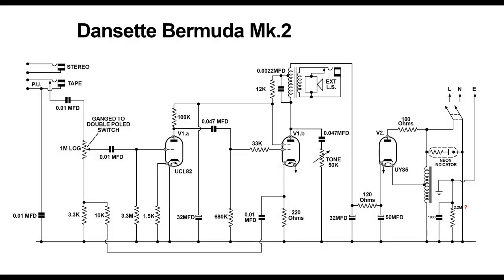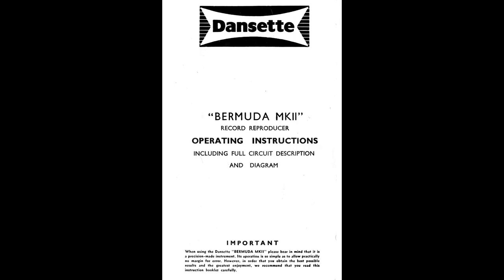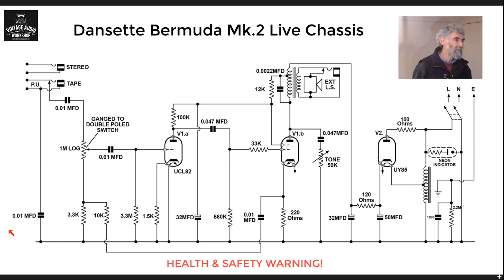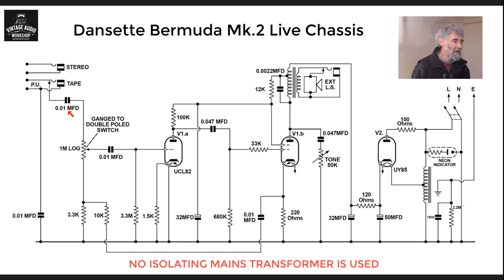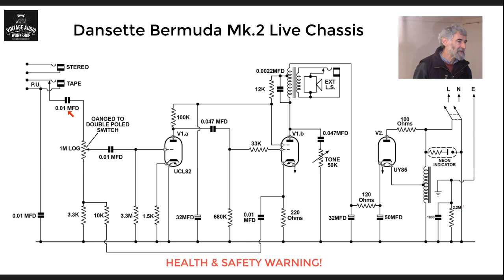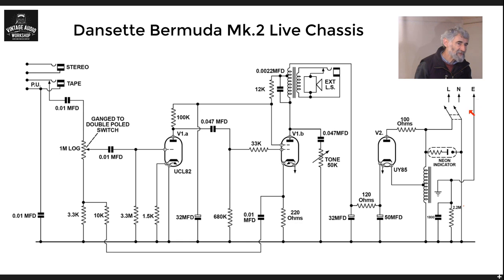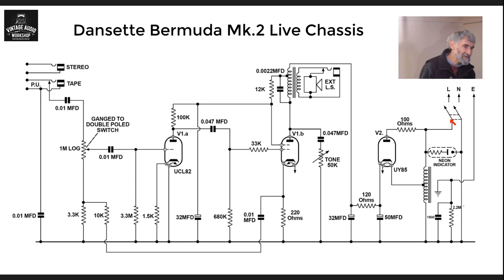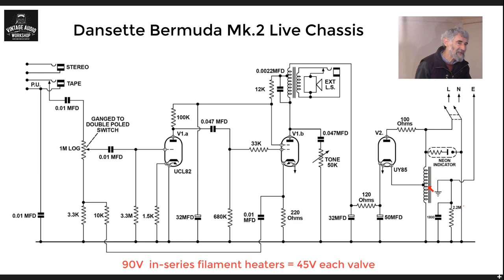Valve Amplifier Study 017: Dansette Bermuda Mk.2 AC/DC Type Live Chassis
This is an update to our previous Dansette Bermuda Mk.2 video which clarifies why it's called an AC/DC type in the user manual, although strictly speaking due to the record deck motor being used as an auto transformer the record player would not run on DC.

However the chassis is a live chassis type and users need to be aware of safety concerns. We'll cover these issues further when we upload the theory videos.